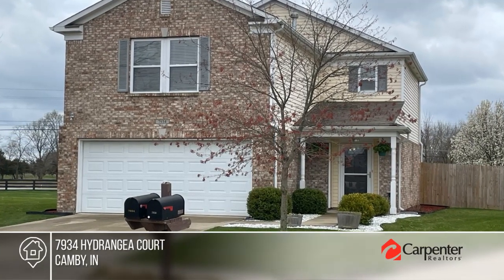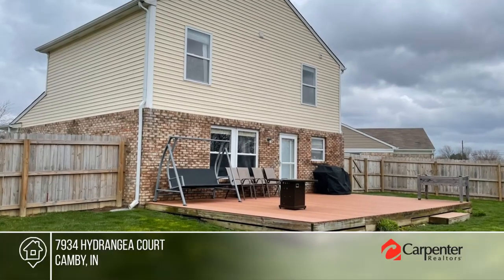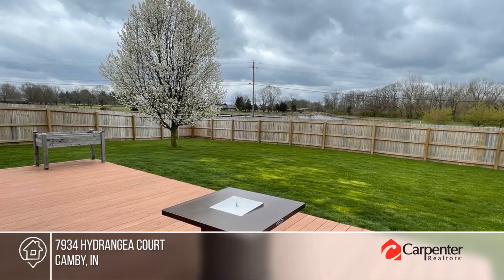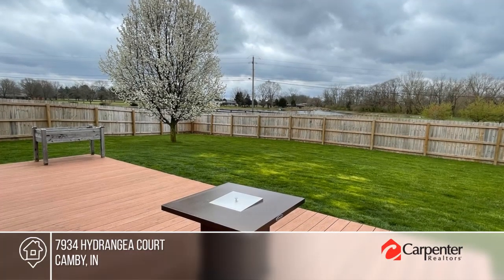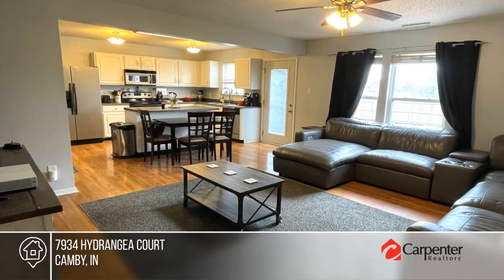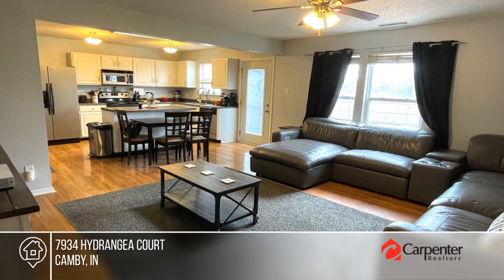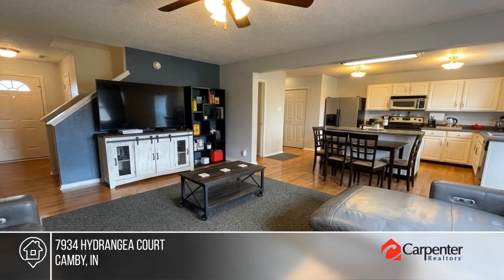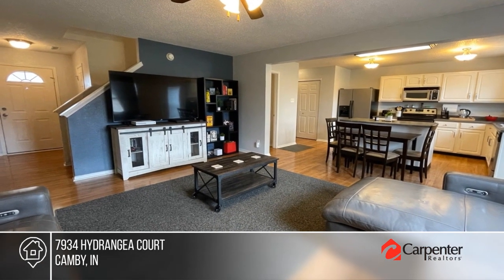7934 Hydrangea Court Camby, IN | MLS# 21848466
7934 Hydrangea Court, Camby, IN

Wonderfully well-maintained home on a cul-de-sac. Stylish open concept main level with recent neutral paint. Large, cheerful kitchen with lots of storage, including an island and pantry. Step out onto the composite deck to enjoy the privacy-fenced enormous backyard! Upstairs youâ€™ll find walk-in cl